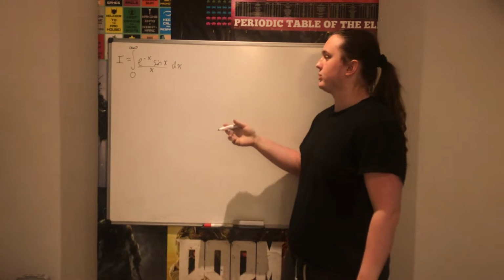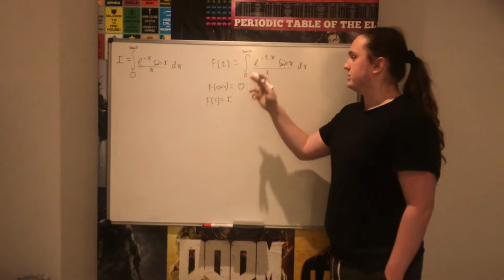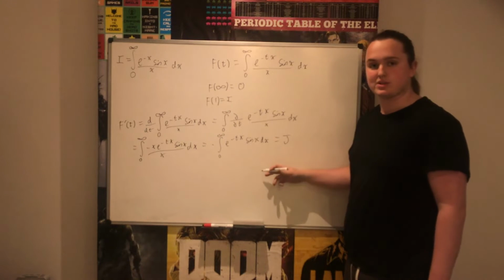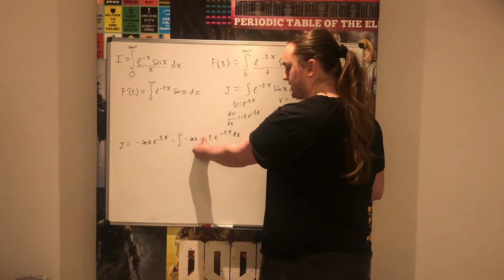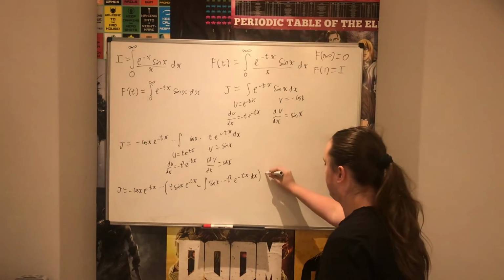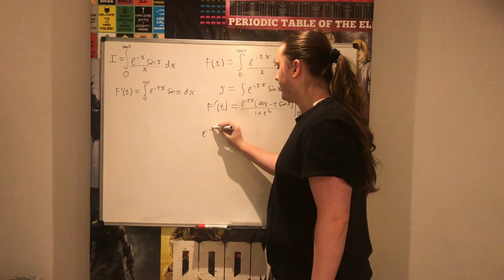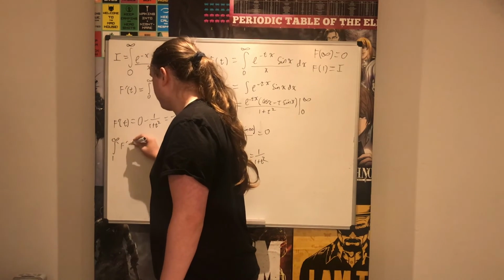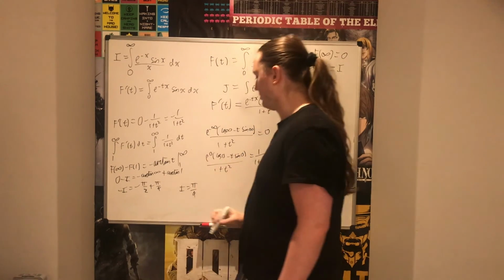Integral using Feynman's technique of integration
In today's video, we integrate a function using Feynman's technique of integration.